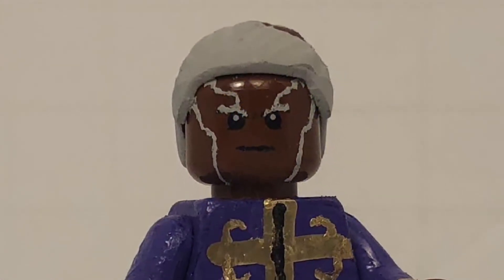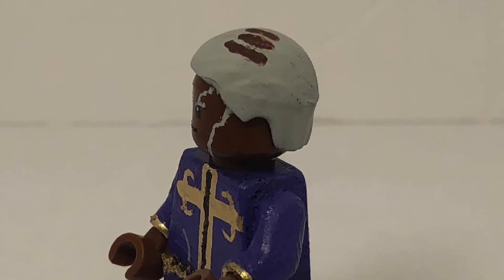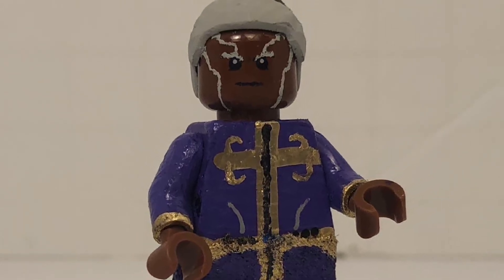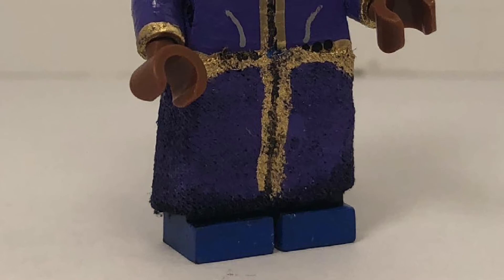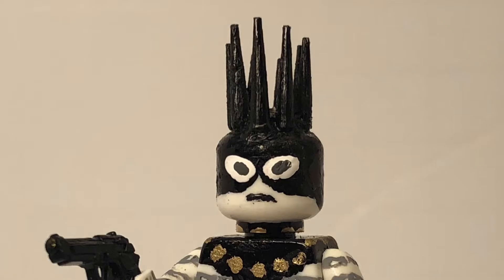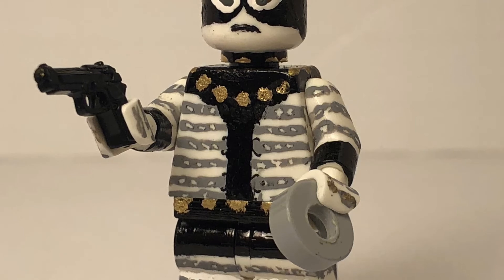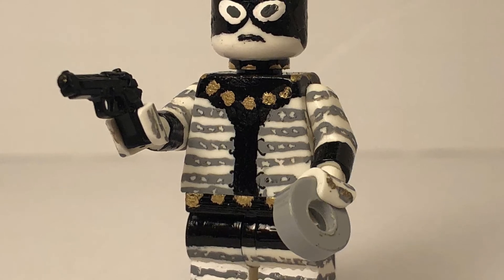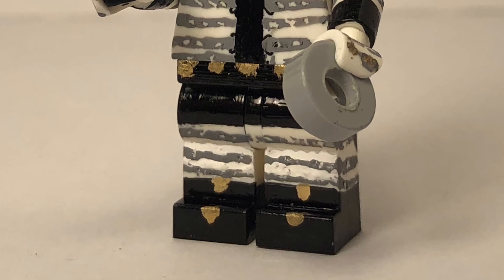Custom Lego: Pucci & White Snake (JoJos Bizarre Adventure - Stone Ocean)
Hey guys Jay here, with some more JOJO’s Bizarre Adventure customs! If you guys wanna see our Lego and other toy related content with more frequent posts check out our instagrams!